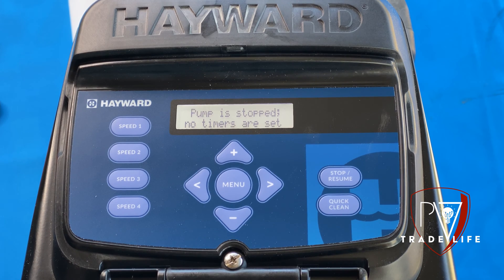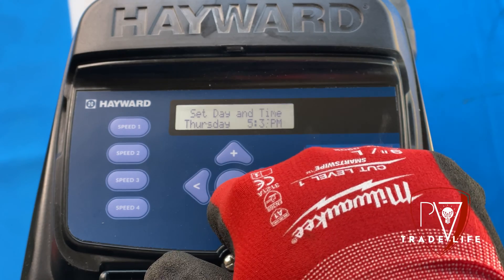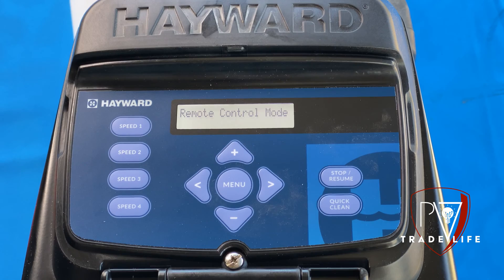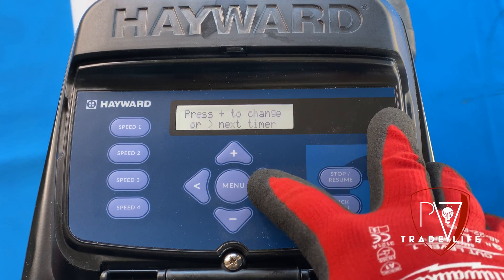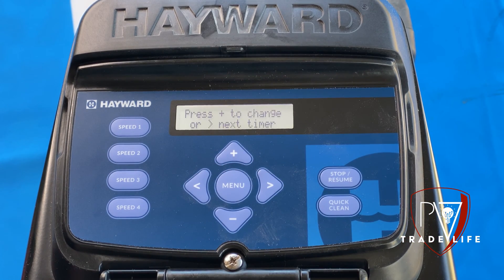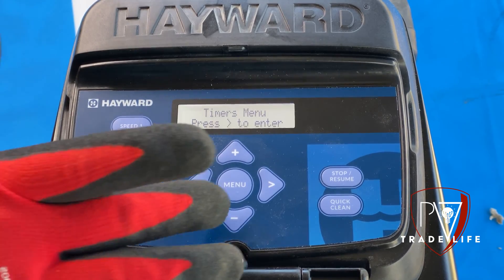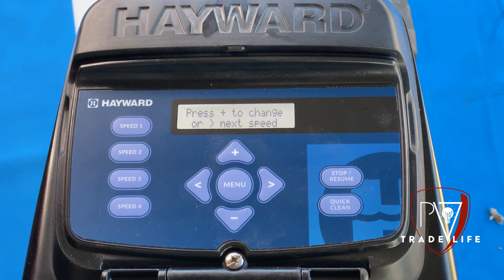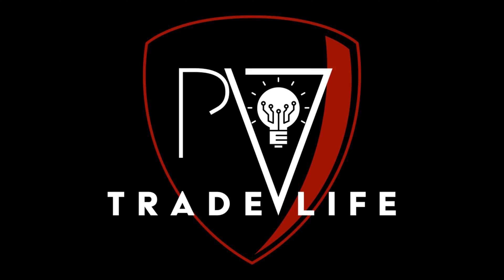Hayward Variable Speed Pump Programming How To..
How to program a Hayward Variable Speed Pump in stand alone mode.